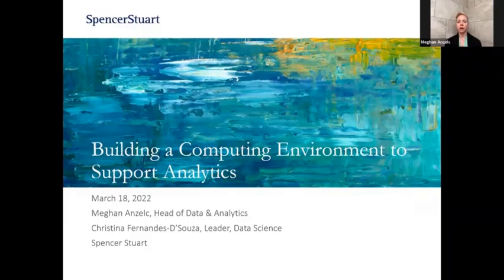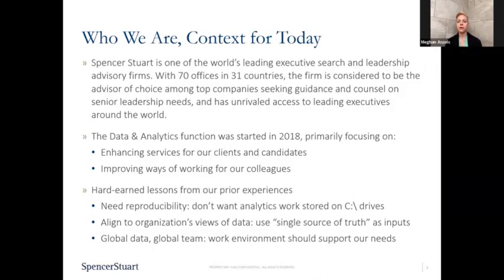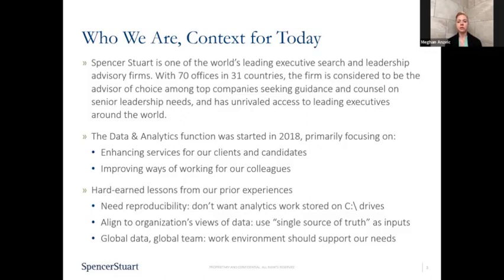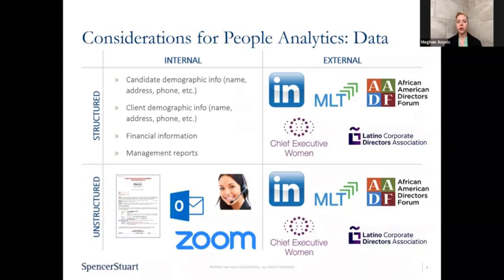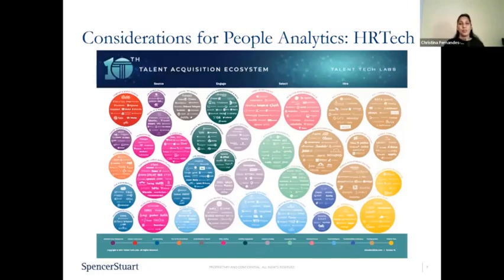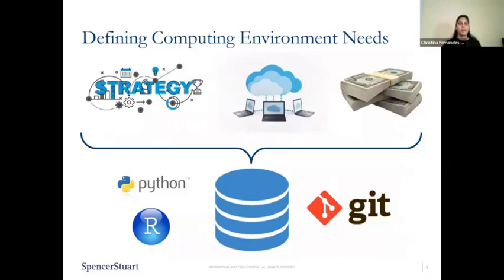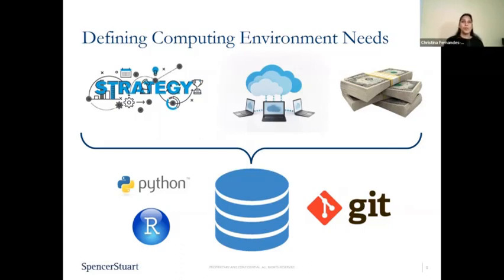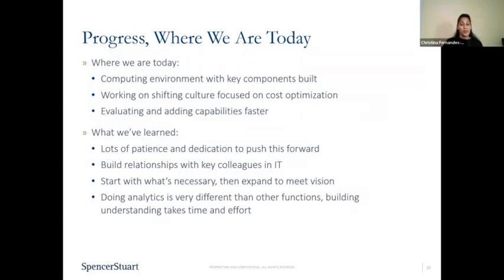Building a Computing Environment to Support Analytics By Meghan Anzelc & Christina Fernandes D'Souza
Meghan Anzelc, Head of Analytics, Spencer Stuart & Christina Fernandes-D'Souza, Director DS, Spencer Stuart are speakers at Global Artificial Intelligence Virtual Conference Mar 17th to 19th 2022.

Topic:
Building a Computing Environment to Support Analytics

Abstract:
When starting a new area of analytics or an entirely new analytics function, one of the key areas to address is where and how data scientists will do their work. As more companies have moved into cloud computing, analytics teams have set up their work in cloud infrastructure as well. We’ll share our experiences setting up a cloud computing environment for a new analytics function, including what we felt we needed early on, growing pains we experienced, and how we built a case for our computing needs both with leadership and with our IT partners.

Dr. Meghan Anzelc Bio:
As Head of Data and Analytics, a global and firm-wide role, Dr. Meghan Anzelc is responsible for building and implementing a strategy and roadmap to advance the data and analytics capabilities at Spencer Stuart. She works with colleagues across the firm to understand their challenges and the potential opportunities for data and analytics to have a positive impact on the organization and on Spencer Stuart’s products and services for the firm’s clients. Prior to joining Spencer Stuart, Dr. Anzelc held a number of leadership roles in data and analytics in the insurance industry, most recently serving as Chief Analytics Officer for AXIS Capital. Dr. Anzelc holds a Master’s and PhD in Physics from Northwestern University and a Bachelor’s in Physics from Loyola University Chicago.

Christina Fernandes D'Souza Bio:
Leader, Data Science at Spencer Stuart. I am responsible for creating and implementing a strategy and roadmap to advance the data and analytics capabilities, focusing on delivering greater impact to our clients and for our firm.